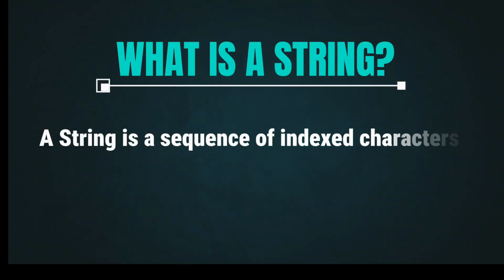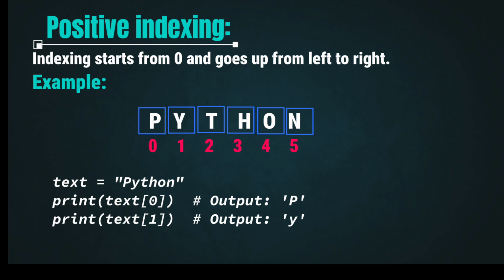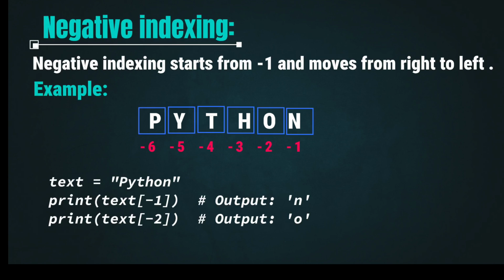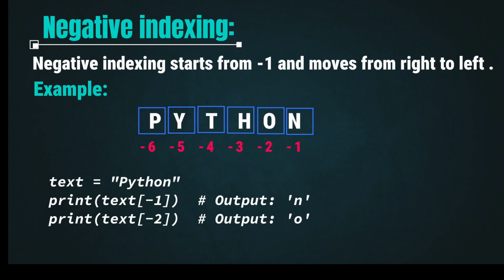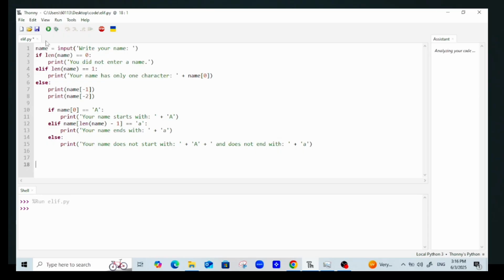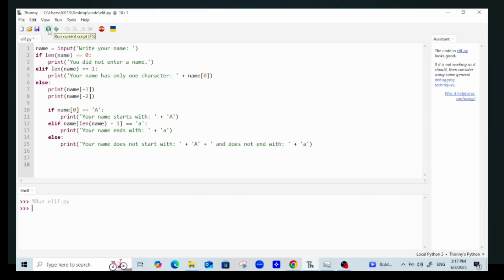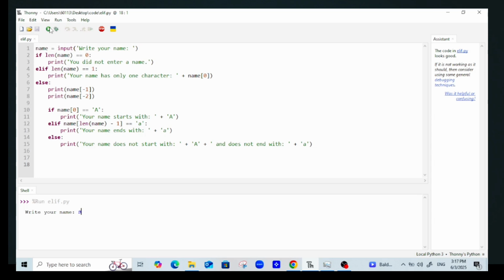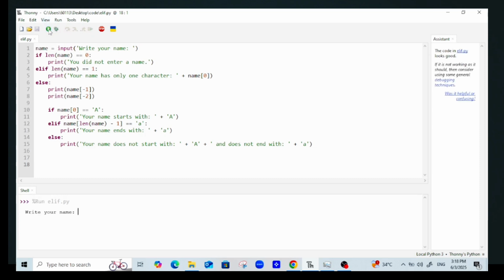Strings in Python : Indexing, Slicing and Escaping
Welcome to this beginner-friendly Python lesson! 🎉
In this video, we focus on indexing in Python – an essential concept that helps you access specific characters in strings. Whether you're just starting your coding journey or need a quick refresher, this simple example-based explanation will help you grasp indexing with ease.

✅ What you’ll learn:

What indexing is

How to access characters using positive and negative indexing

Real-world examples to help you understand quickly

👉 Make sure to check out the next parts where we’ll dive into slicing and escaping in Python!